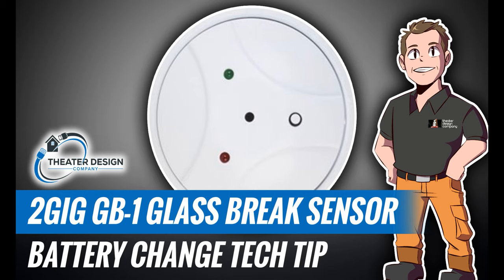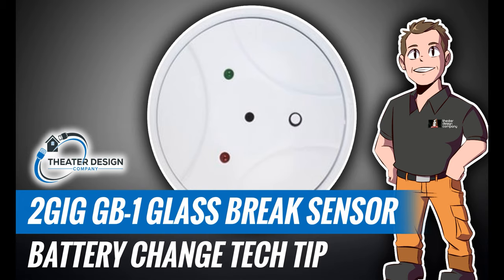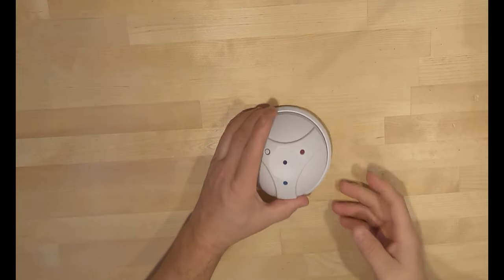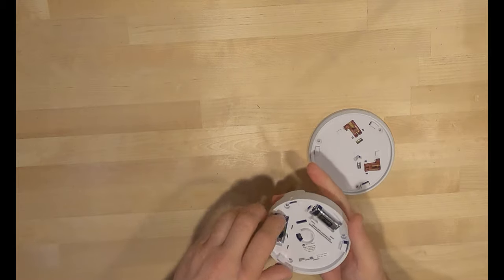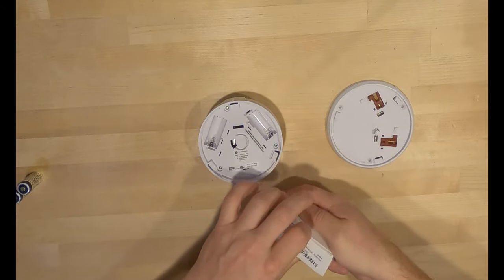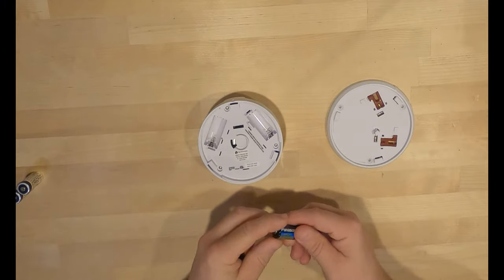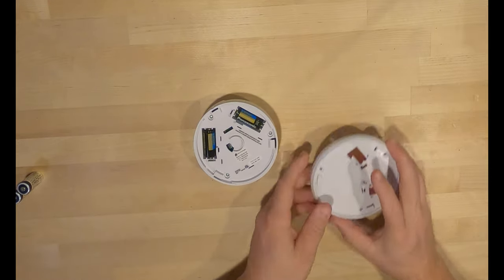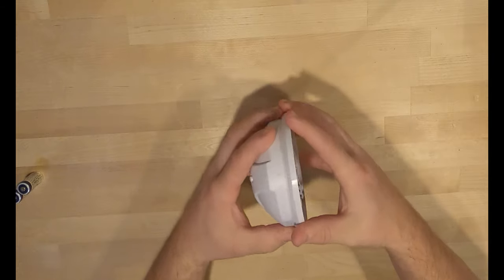2GIG (GB-1) Battery Replacement - GC2, GC3 and Edge Systems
2GIG (GB-1) Battery Replacement  - GC2, GC3 and Edge Systems

Instructional Video showing battery replacement for common sensors that Theater Design Company along with hundreds of other similar companies use.

Always make sure your system is self-monitored or put in a test mode with your service provider before changing batteries.

2GIG Compatible Batteries can be found here:
SMK-3 - Smoke Detector
DW-10 - Door/ Window Sensor
DW-20 - Door / Window Sensor
SMK-8 - Smoke Detector
GB-1 - Glass Breakage Sensor
PIR-1 - Motion Sensor